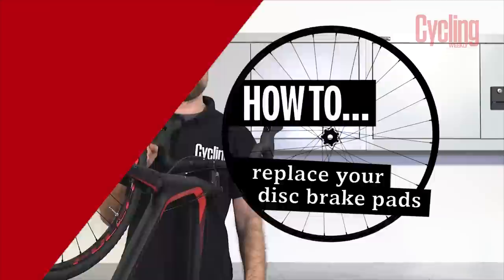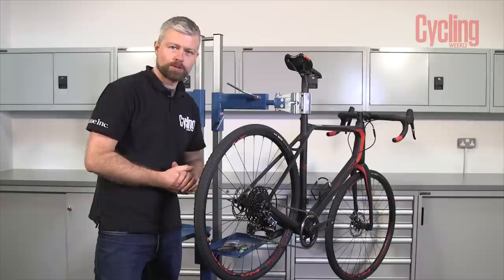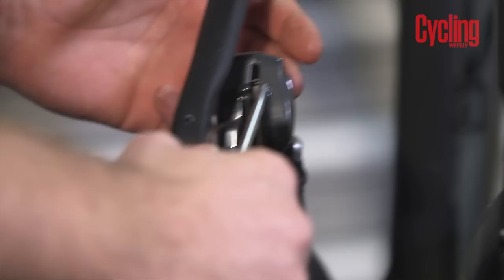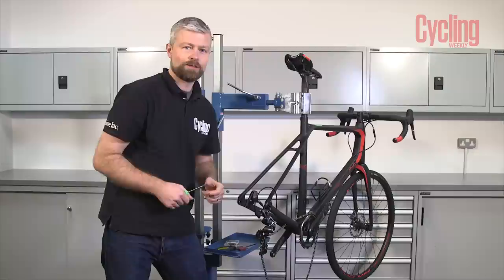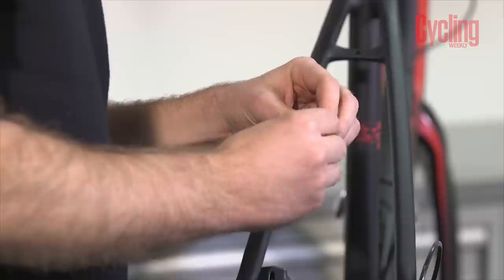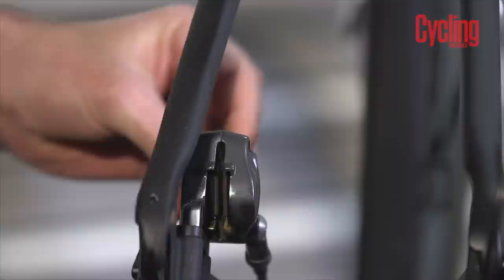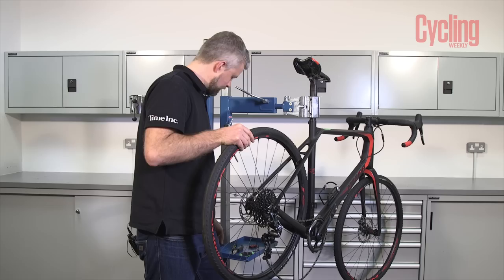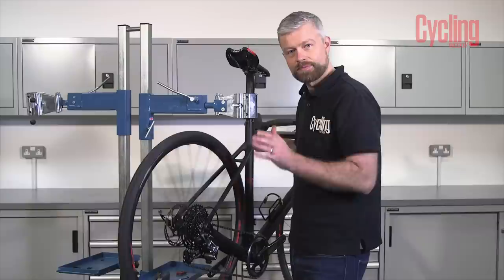How to Replace Disc Brake Pads | Cycling Weekly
Checking your disc brake pads for wear is important, replacing them when there is should be a top priority. The last thing you want is to have the metal back plate of the brake pad rubbing against your rotors and damaging them.

How to replace your disc brake pads: What you’ll need:
New brake pads (sintered or organic)
Screw driver
Allen keys
Pliers (optional)
Disc pad spreader (optional)